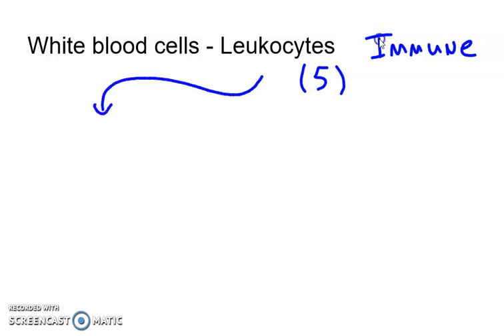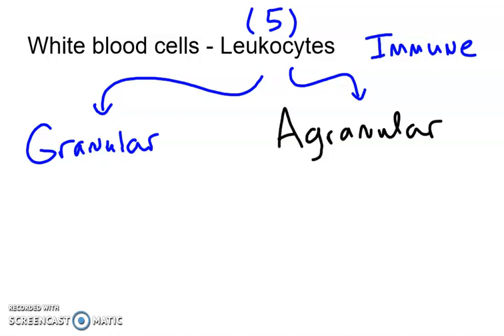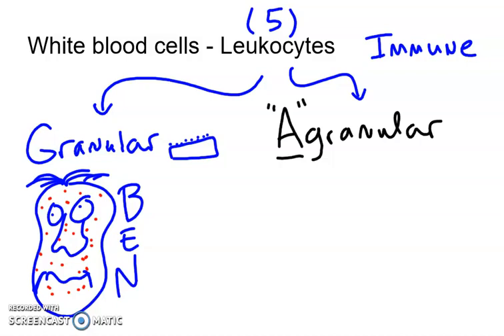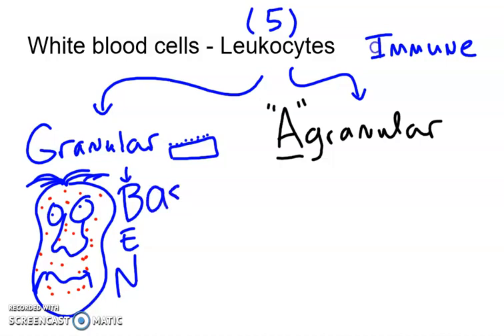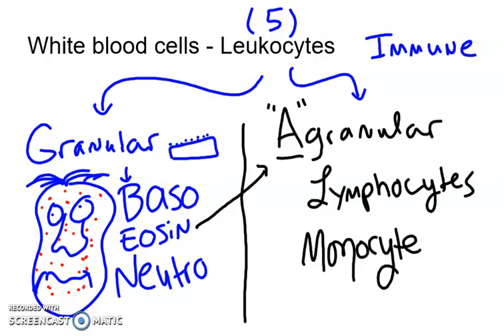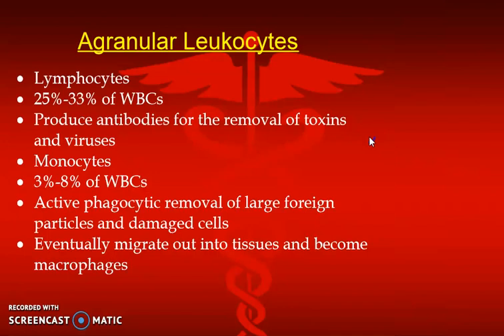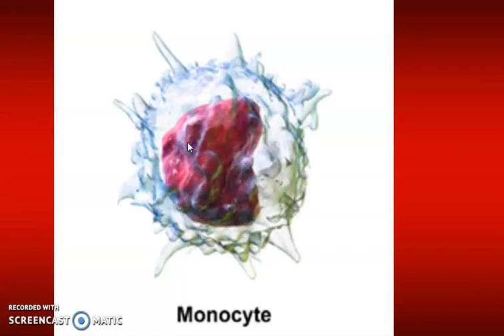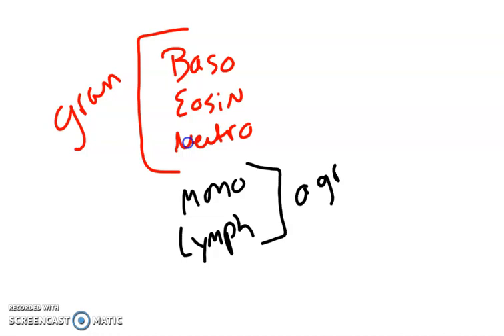Burt's Basics Leukocytes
Classification of WBC's